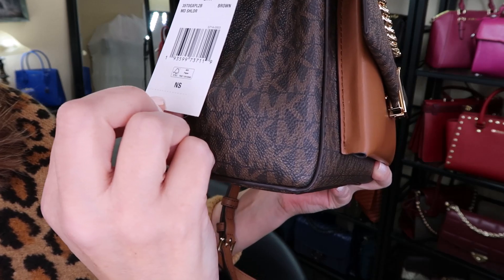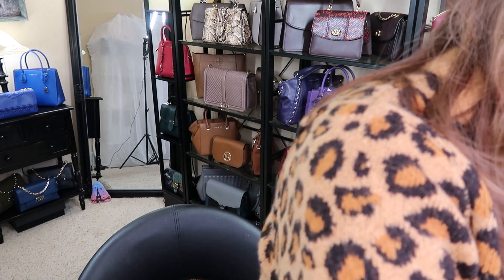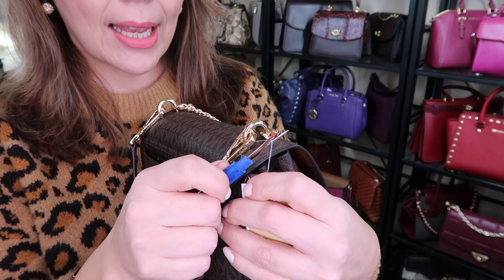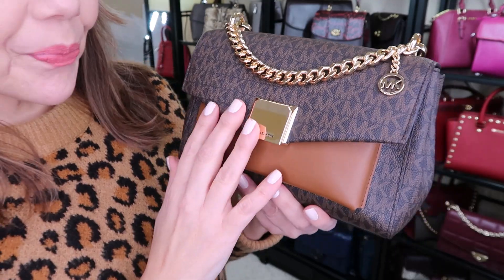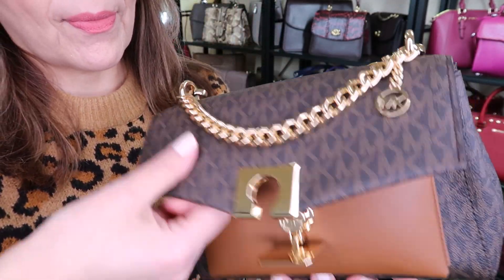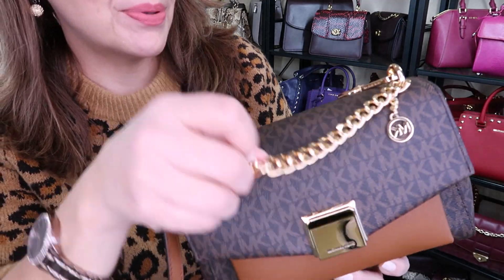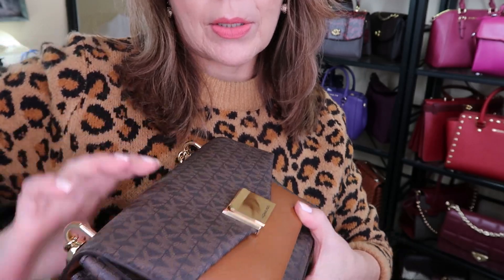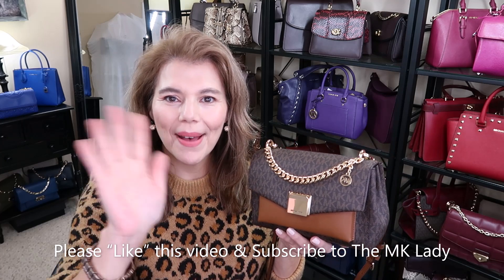NEW ENDEAVOR | CHANGE IN PLANS UNTIL MARCH | CUT THE TAG | MICHAEL KORS LITA | FOSSIL UNBOXING FRI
NEW ENDEAVOR | CHANGE IN PLANS UNTIL MARCH | CUT THE TAGE VIDEO | MICHAEL KORS LITA| FOSSIL SNEAK PEAK UNBOXING